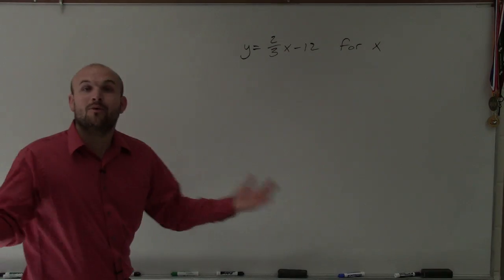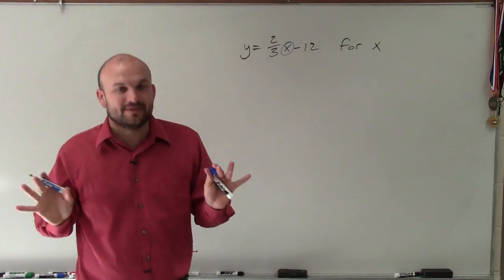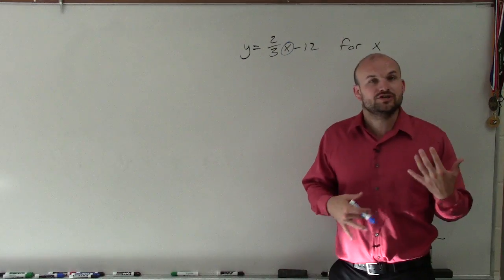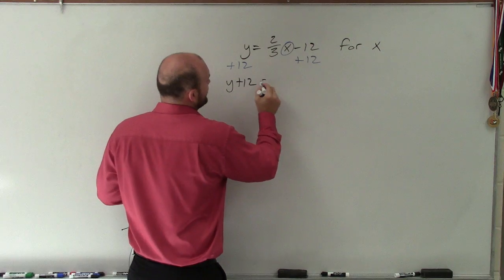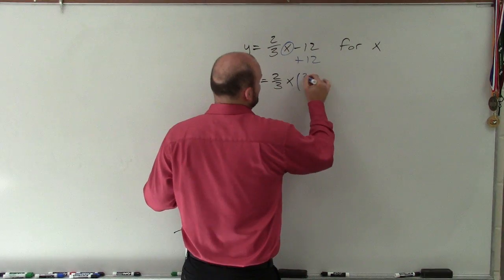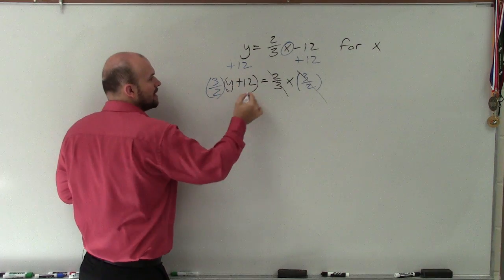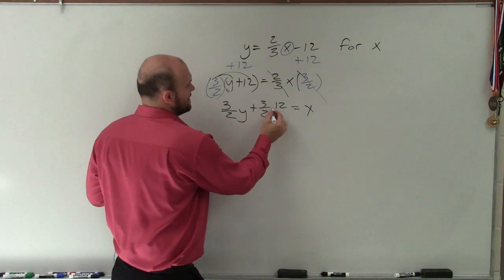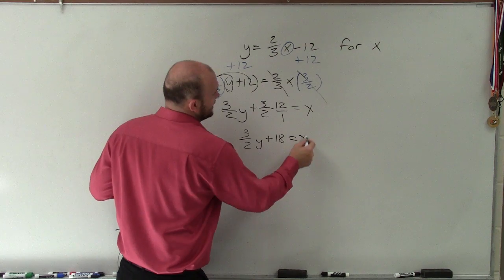Solving a literal equation by solving for y with a fraction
We solve a literal equation just like any other equation. When we solve for a variable we need to isolate the variable meaning we need to undo the operations that are being applied to the variable. Make sure you apply the inverse operations to both sides of the equation by the properties of equality. When you have solved the equation you will have solve for a given variable in terms of another variable. y = 2/3x -12 ,for x